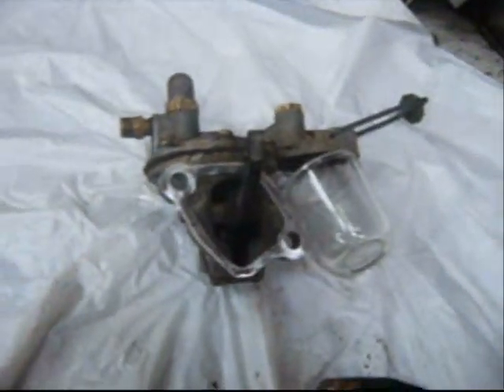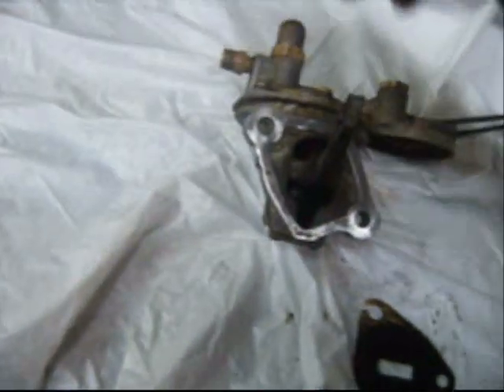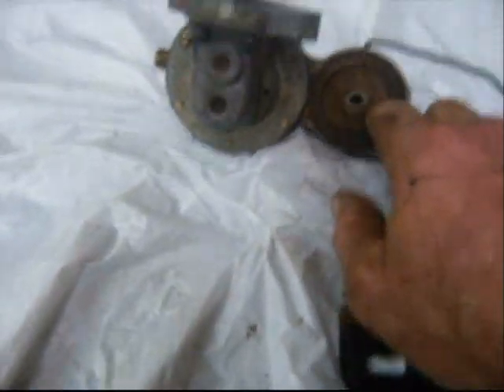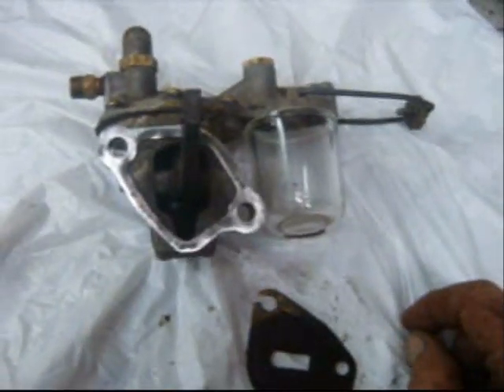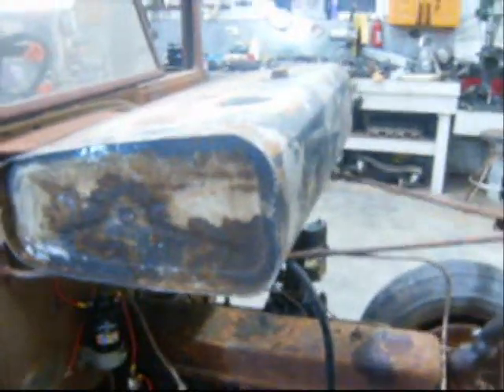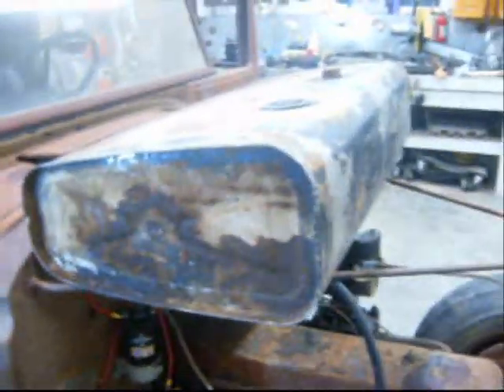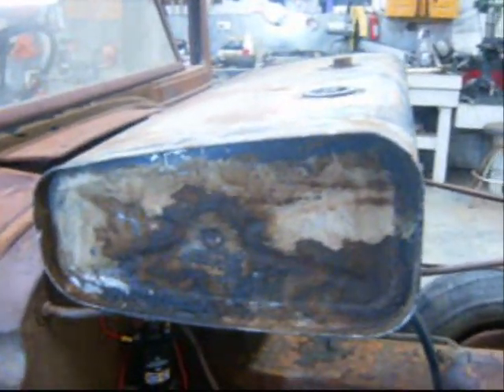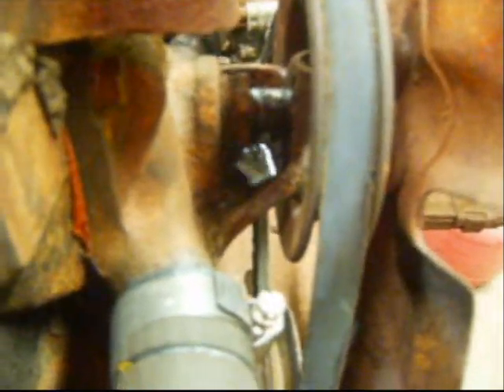1932 Chevy rat rod truck #11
got the fuel pump working, gas tank cleaned etc